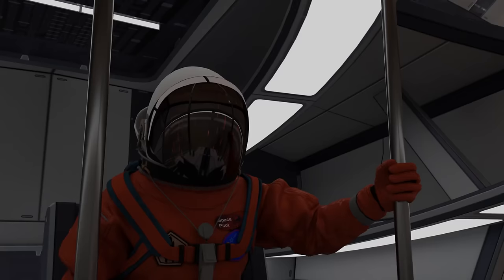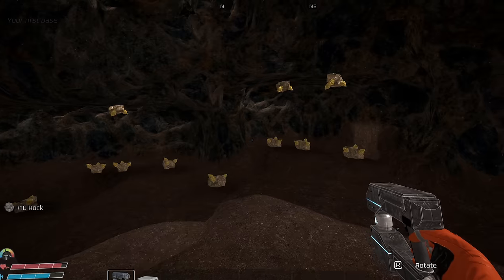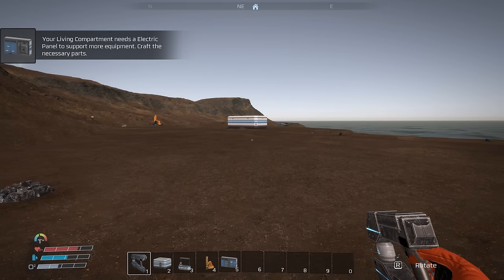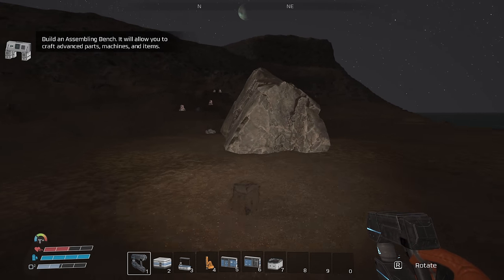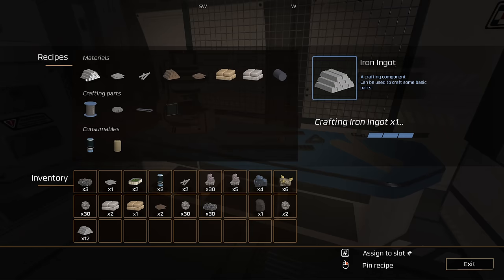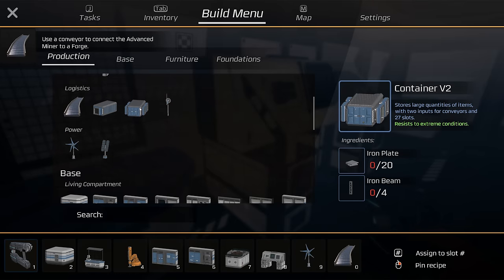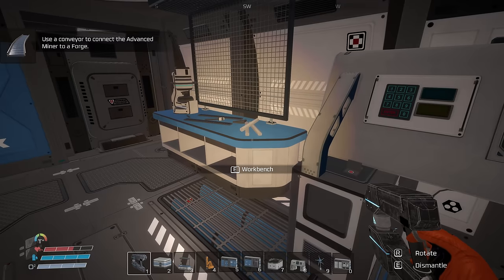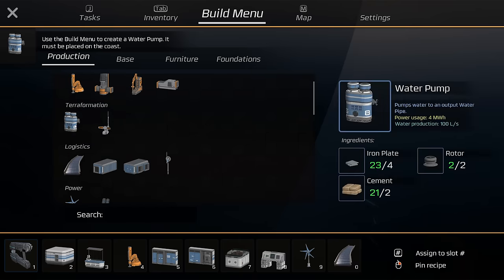A Tsunami DESTROYED My Factory...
Welcome to Eden Crafters, a open-world game that challenges you to turn a hostile planet into a habitable haven for humanity, with automation!